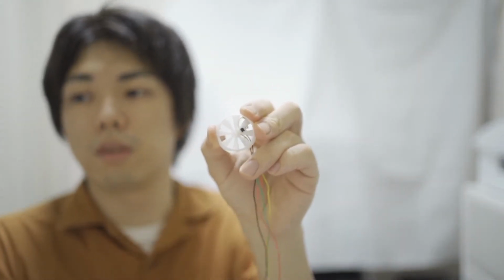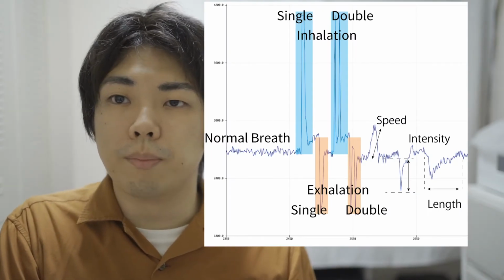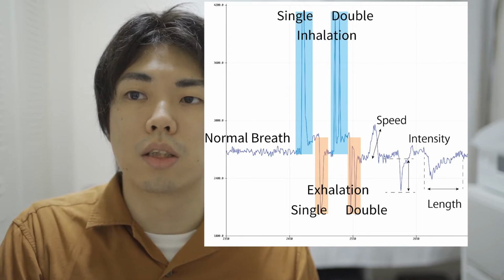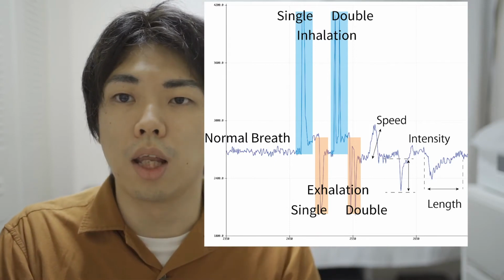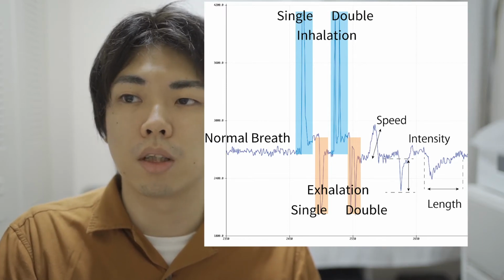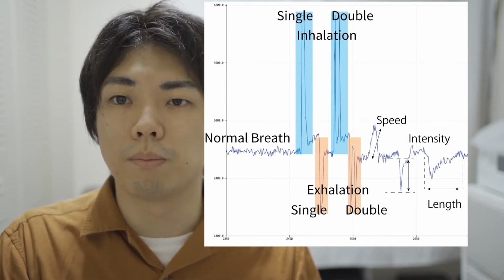IBUKI: Gesture Input Method Based on Breathing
Takahiro Kusabuka, Takuya Indo

Session: Demonstrations

Abstract
In this paper, we propose a method for gesture input which uses a sensor attached to a mask to detect the user's breathing and trajectory of his or her breath. To prevent the spread of infectious diseases, it is important to keep our hands clean and avoid spreading the virus to our homes. Using a smartphone after touching various objects in public facilities increases the risk of infection. Our research focuses on operating devices such as smartphones using breathing gestures rather than touching the devices directly. The gestures were performed while wearing a commercial mask with a breathing sensor and a 9-DoF IMU attached. The breathing sensor detects inhalation and exhalation patterns, and the 9-DoF IMU estimates the breath direction and movement trajectory by the user's head. The breathing gesture was estimated by combining the information from the two sensors. Through prototyping, we determined that our method was able to estimate the gestures. We also provide an example application of this interface.